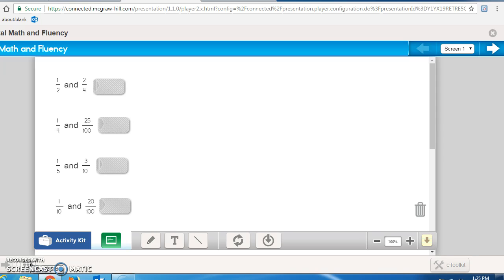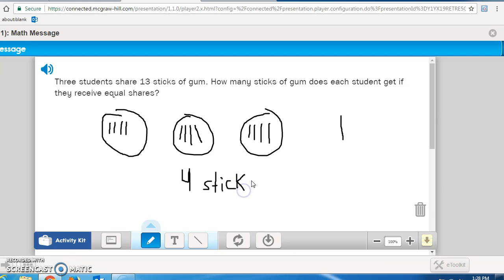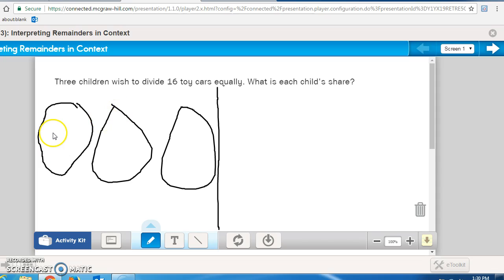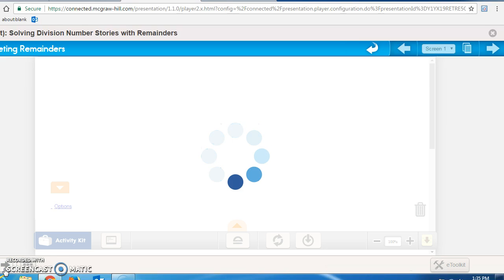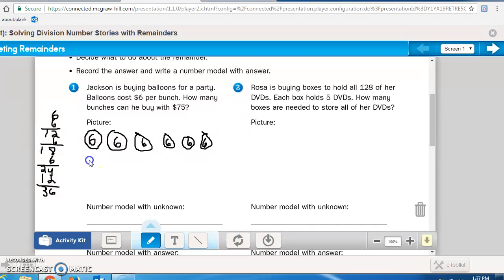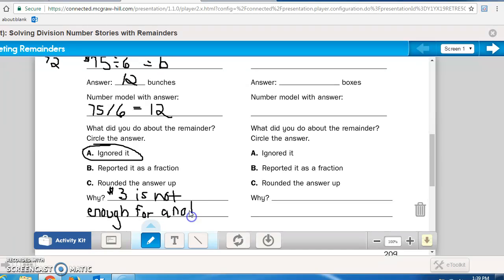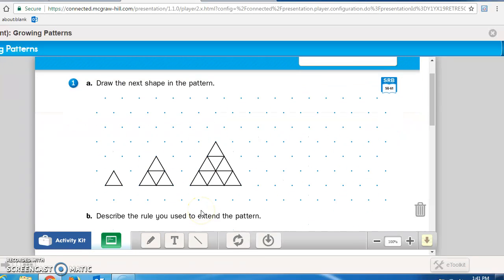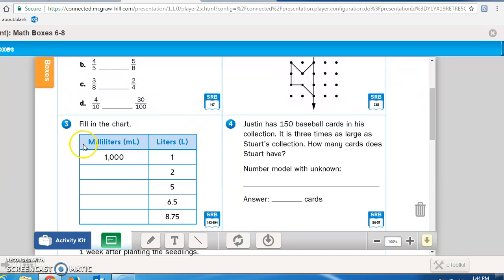Unit 6 Lesson 8